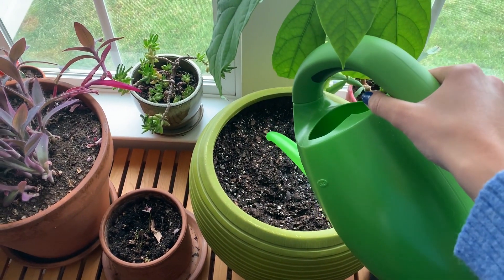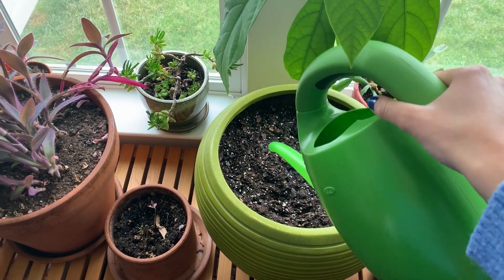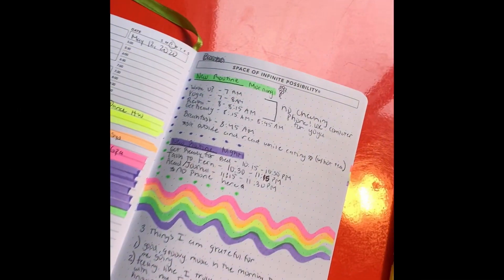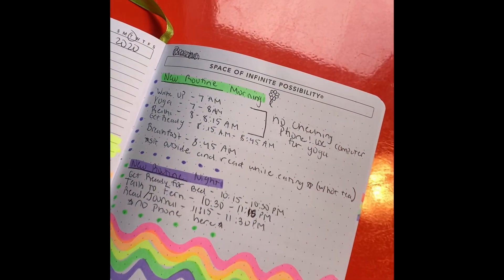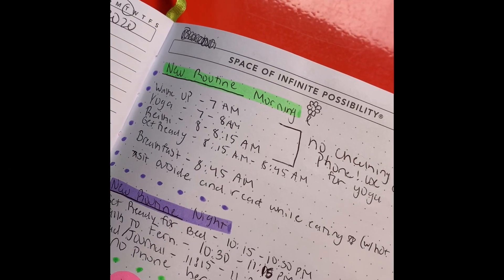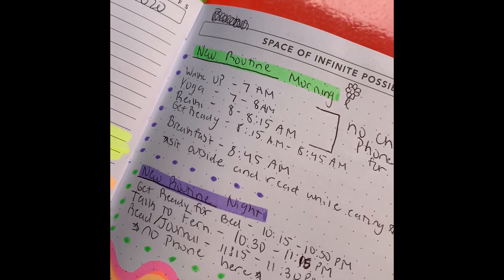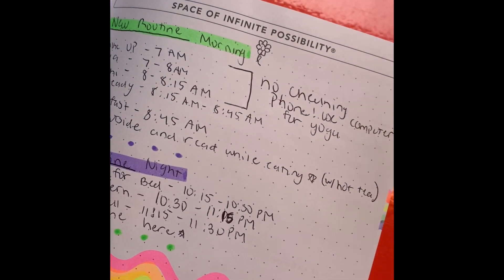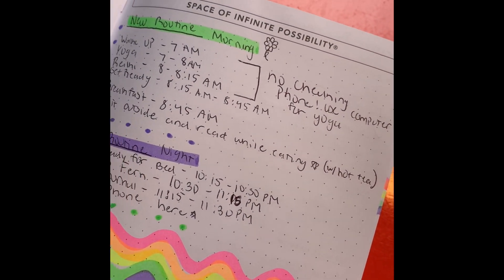Get Up Tritons! Routine Setting as Self Care with Eden!